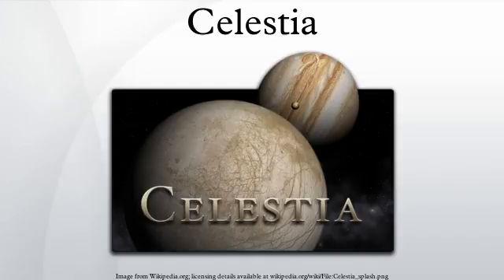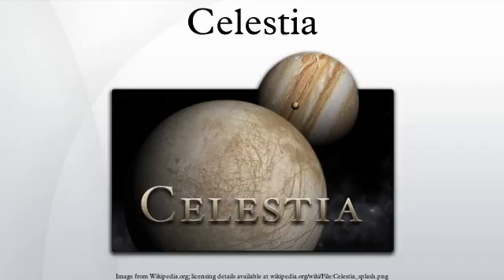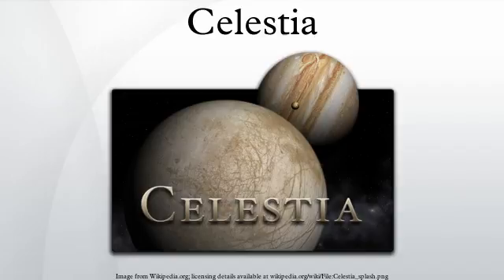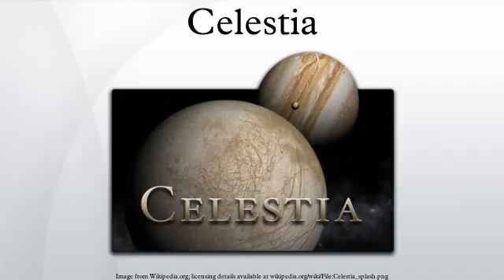Celestia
Celestia is a 3D astronomy program created by Chris Laurel. The program is based on the Hipparcos Catalogue and allows users to travel through an extensive universe, modeled after reality, at any speed, in any direction, and at any time in history. Celestia displays and interacts with objects ranging in scale from small spacecraft to entire galaxies in three dimensions using OpenGL, from perspectives which would not be possible from a classic planetarium or other ground-based display.
NASA and ESA have used Celestia in their educational and outreach programs, as well as for interfacing to trajectory analysis software.